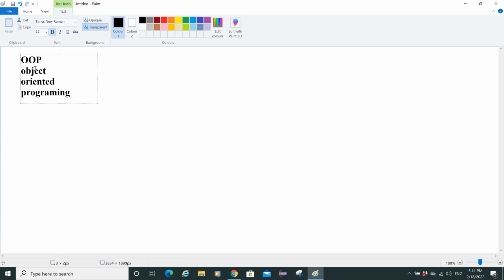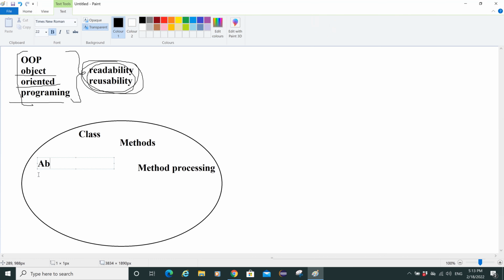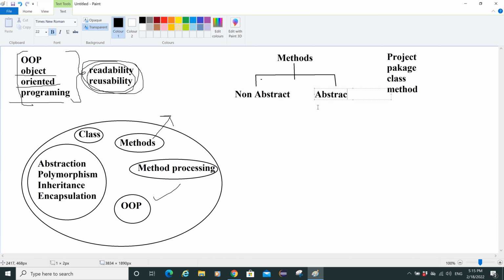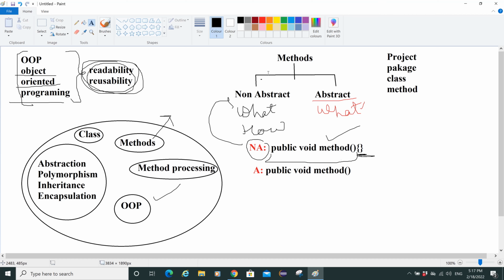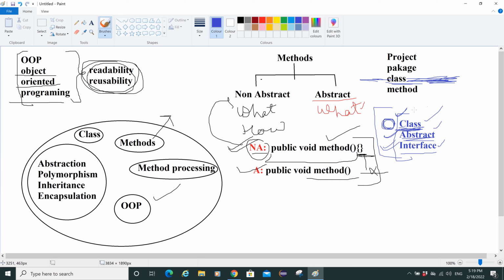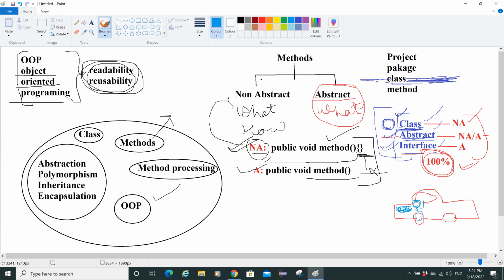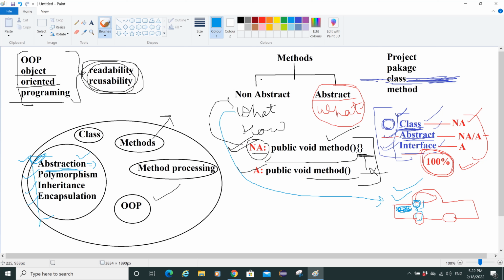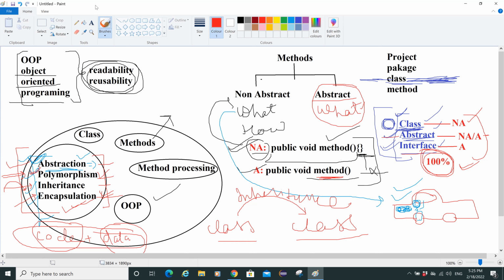OOP concepts in java